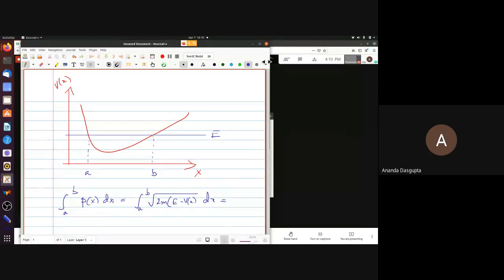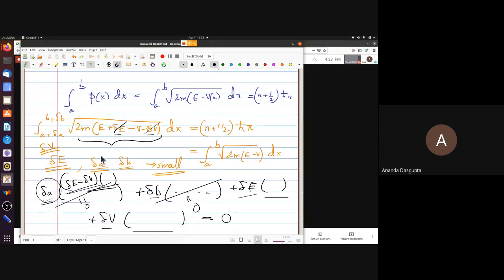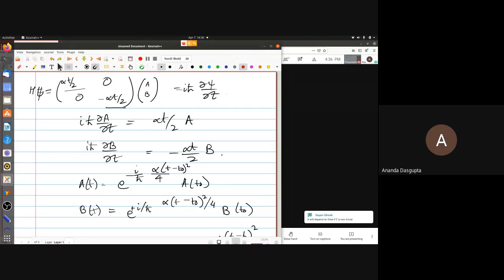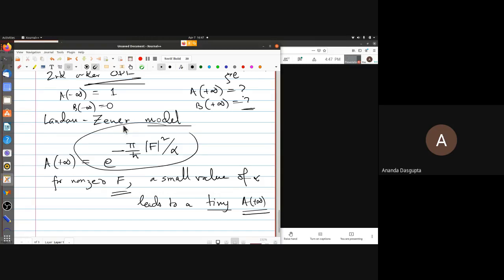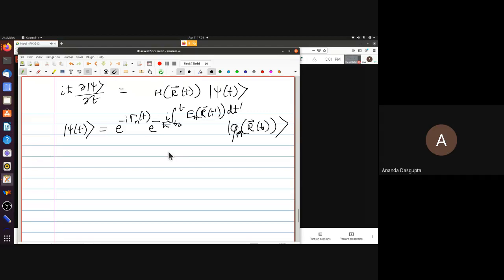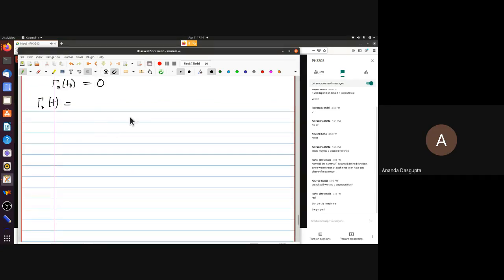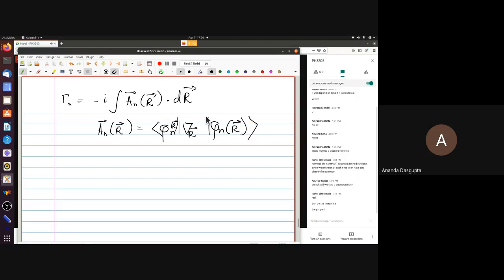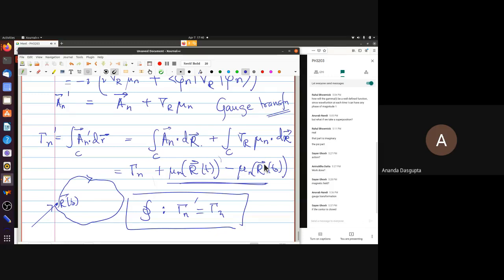PH3203 Discussion Class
Berry phase